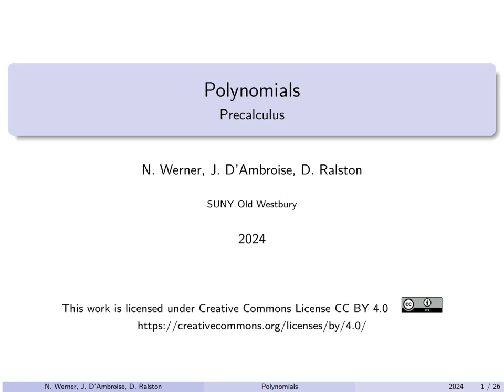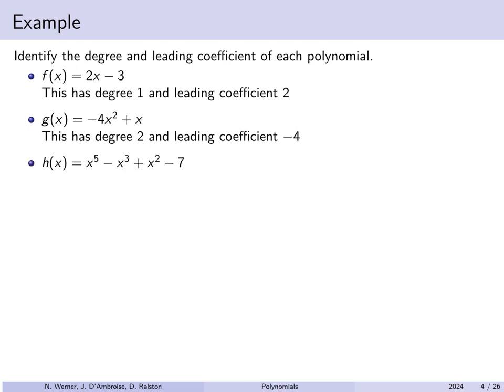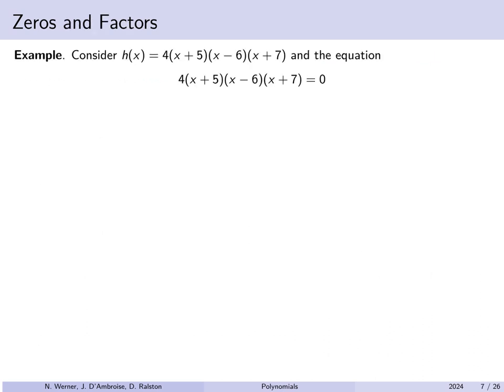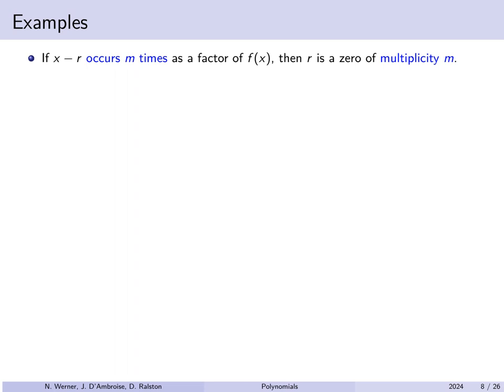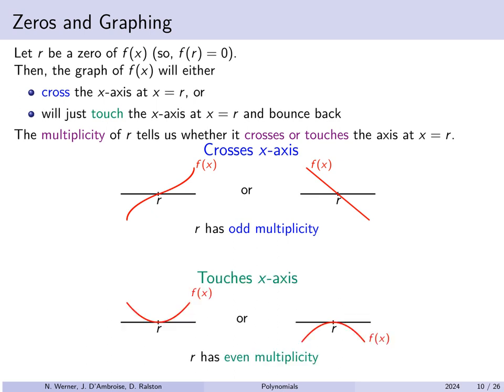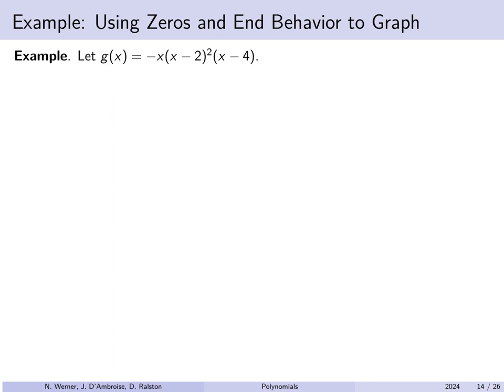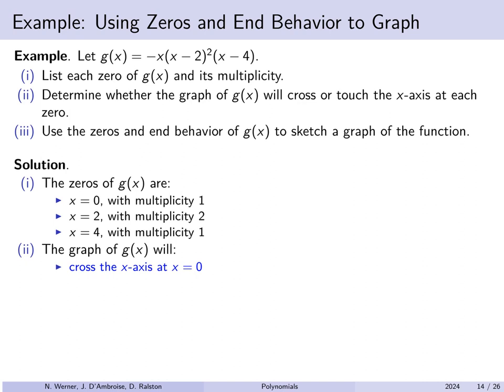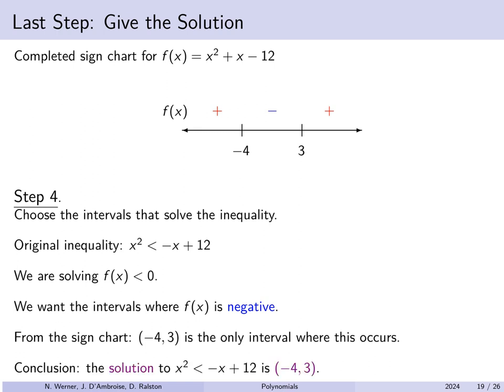Precalculus - Lecture 03 - Polynomials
Polynomials